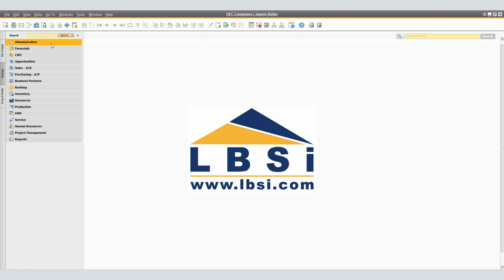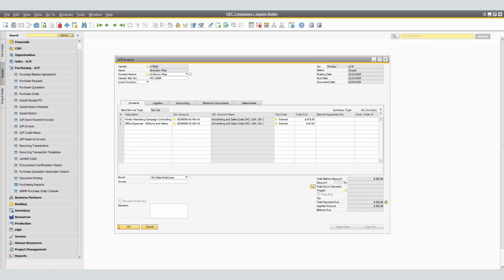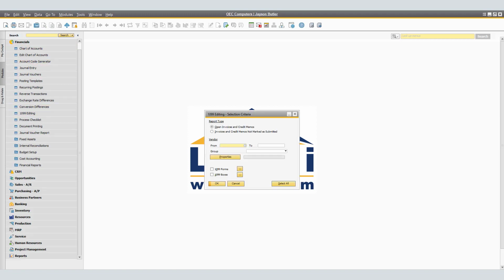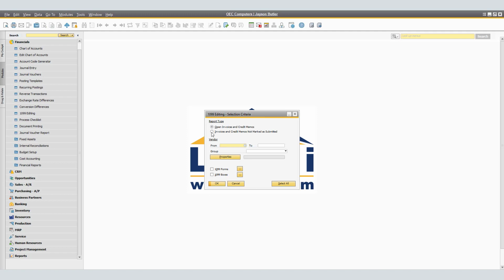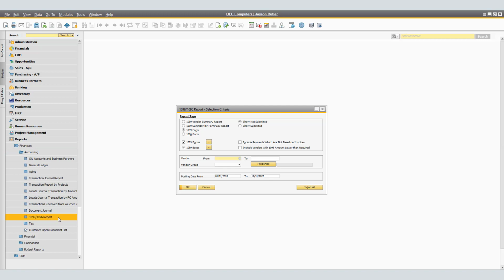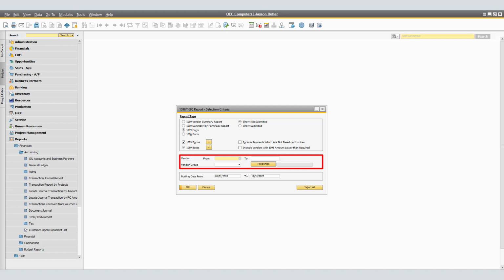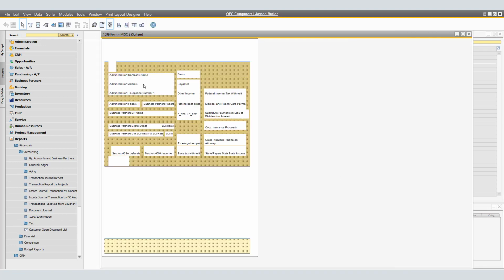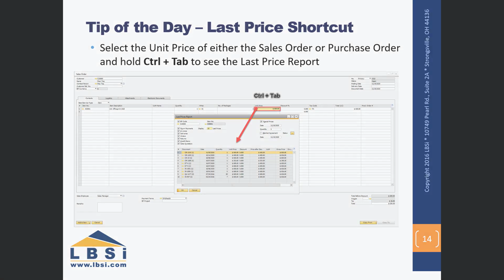SAP Business One How To: 1099 Reporting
December's Learn with LBSi will discuss the 1099 reporting feature for SAP Business One.